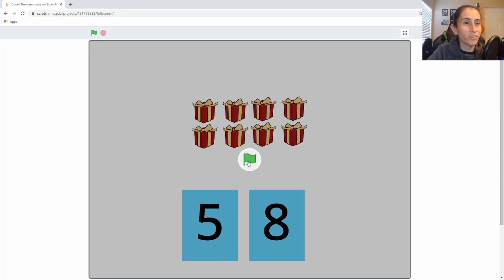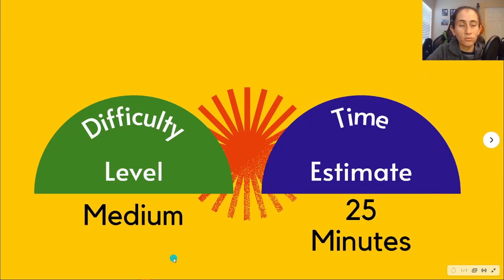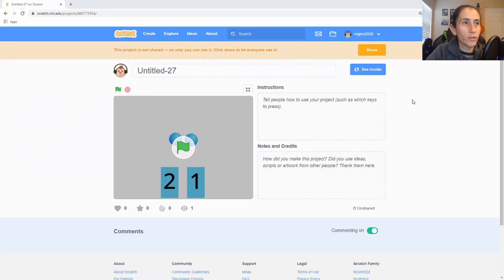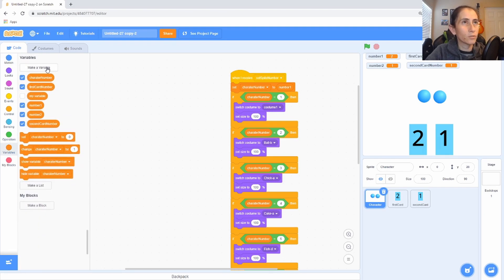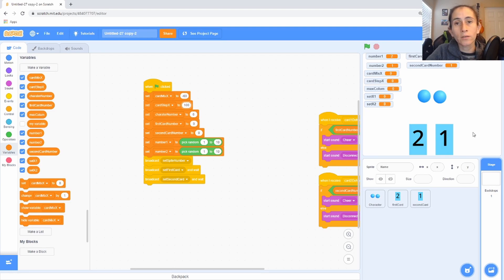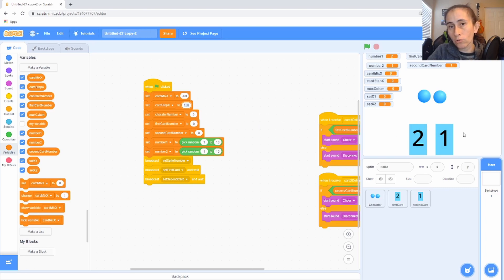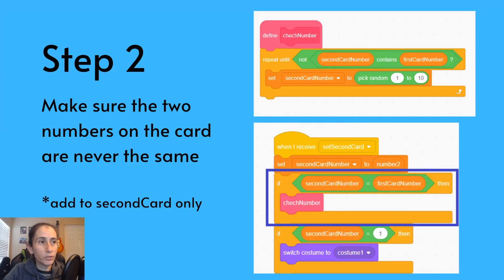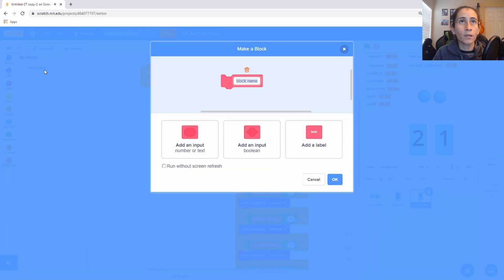Scratch Tutorial: Counting Game Pt. 2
In this Scratch tutorial: Counting Game Pt. 2, we teach you how to create a game in Scratch that challenges your students to learn how to count. But this time we add a couple of features that make the game a lot more interesting. This is the second part of our tutorial, and it remains a really fun way to introduce students into learning how to count. In this tutorial, you'll take what you learned from the first Scratch counting tutorial and make it even better. We introduce a few new variables that is going to make the game run smoother. Now, the number card that are presented to the player will never be duplicated. You'll always get a unique card, so you can make sure that there's always only one correct answer when playing the Scratch counting game. And, like in the previous tutorial when the number on the card matches with the quantity of the sprites on the screen, you'll hear a congratulatory tone. We walk you through the code and the steps that were used to create the game. This tutorial is perfect for people wanting to get started with learning how to code or for teachers wanting to introduce coding to their classrooms while making it fun. We hope that you learn something amazing and please check some of our different tutorial videos! This is all done using the latest version of Scratch which is Scratch 3.0